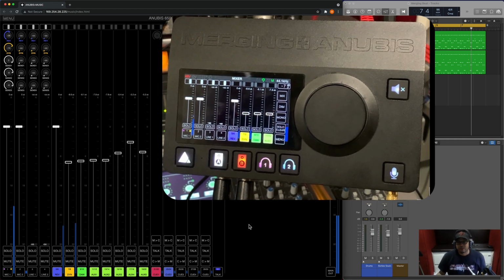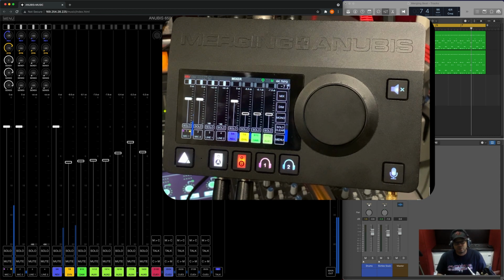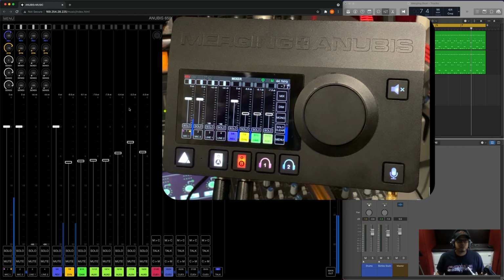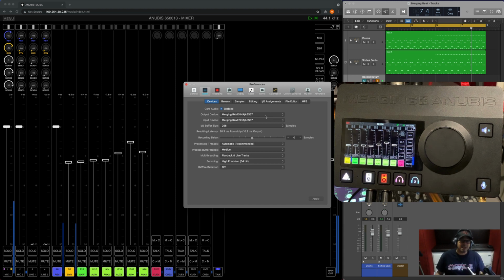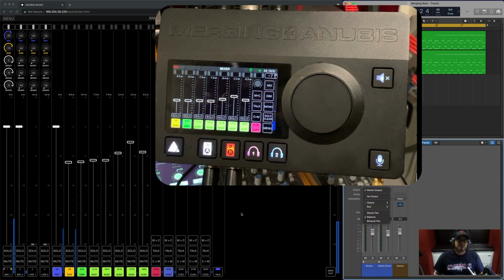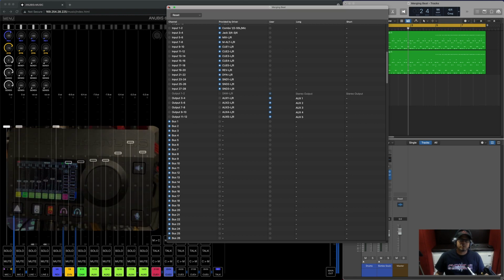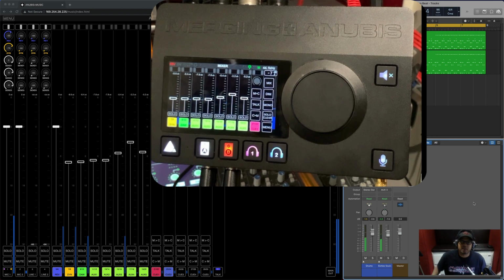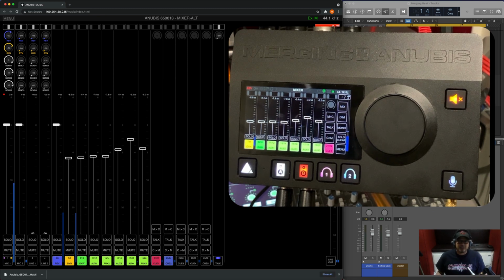Mobile Sessions & ANUBIS by Merging Technologies (Part 4)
Kenny Moran gives an introduction for how to use the new ANUBIS interface by Merging Technologies with Logic.